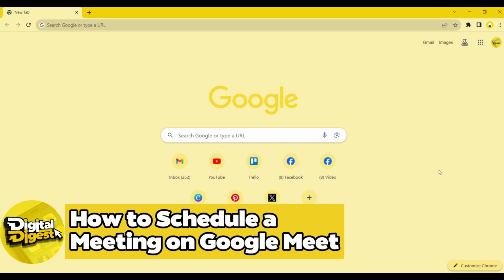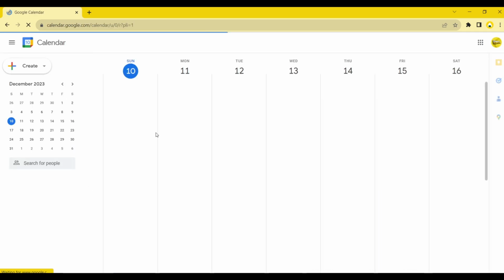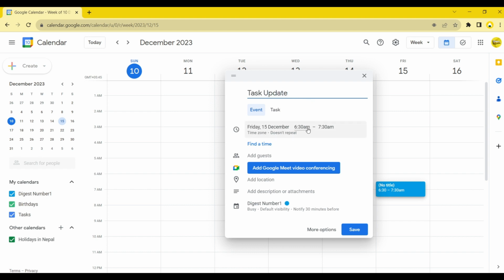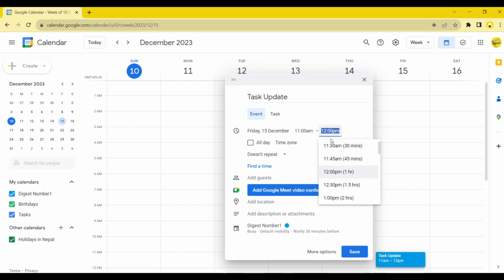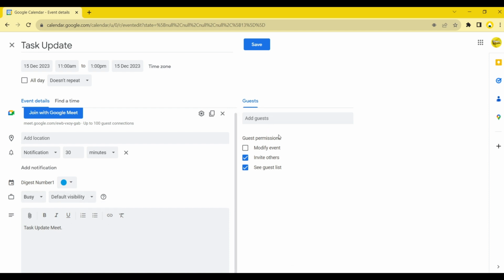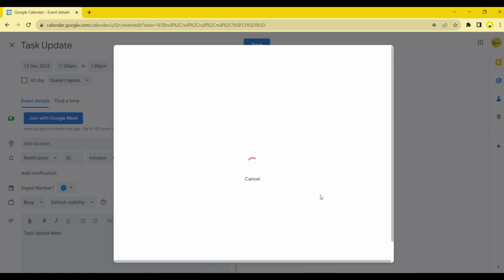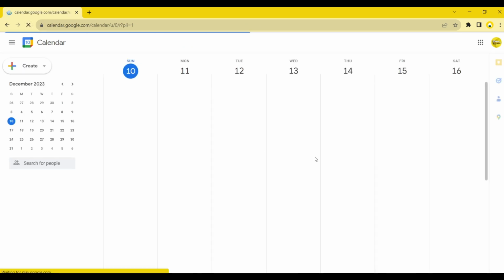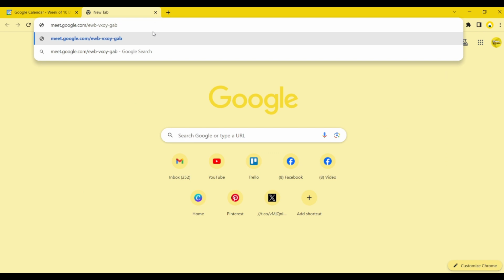How to Schedule a Meeting on Google Meet! (Quick & Easy)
How to Schedule a Meeting on Google Meet

In this quick video, we'll show you how to easily schedule a meeting on Google Meet! This is a quick and easy way to get started setting up meetings with colleagues, clients, or any other contacts you want to meet.

Whether you're new to Google Meet or you just need a quick and easy way to schedule a meeting, this video is for you! We'll show you how to easily create a meeting, input the details of your meeting, and boom! You're ready to go!